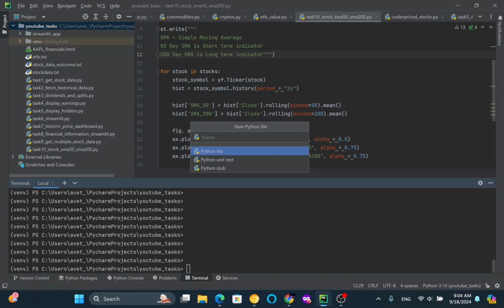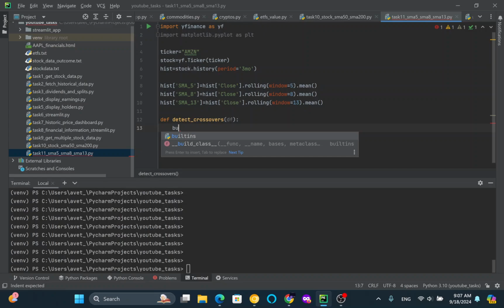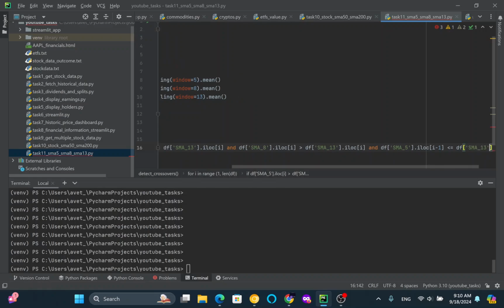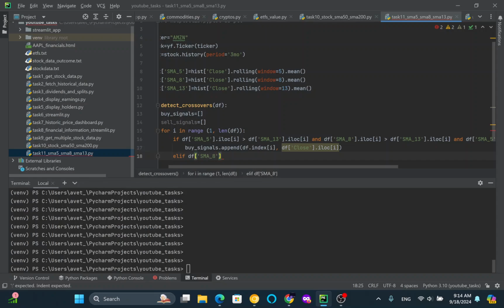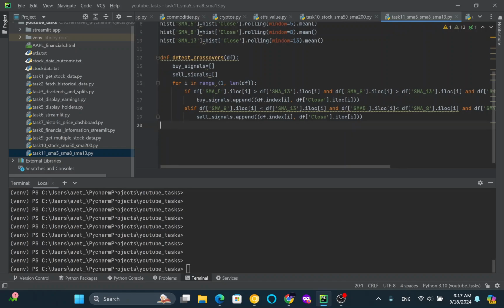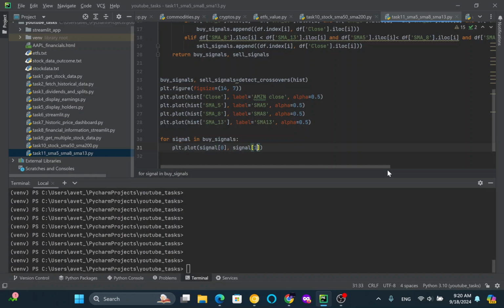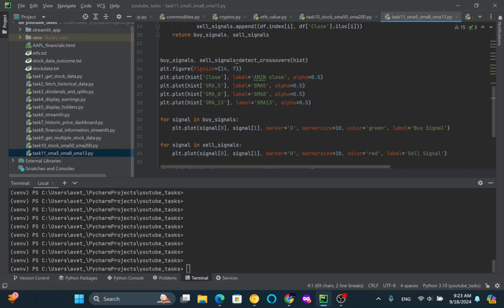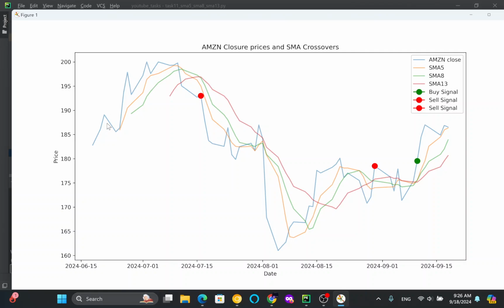Python code for SMA5, SMA8 and SMA13 analysis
Today we'll go over 3 other SMA indicators: 5, 8, 13: with those indicators we're going to analyze the price of Amazon stock and check if there were the moments when SMA indicators could provide to investor the buy or sell signals to operate on the market and whether those signals would be considered realistic  - proven by market data